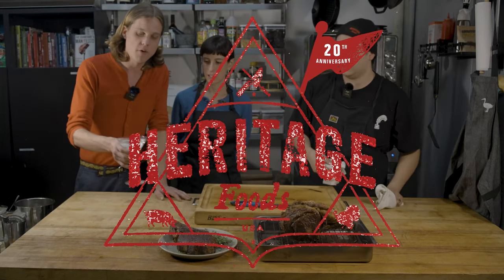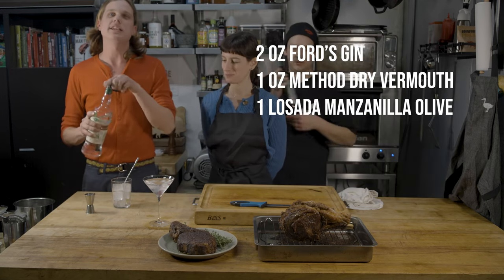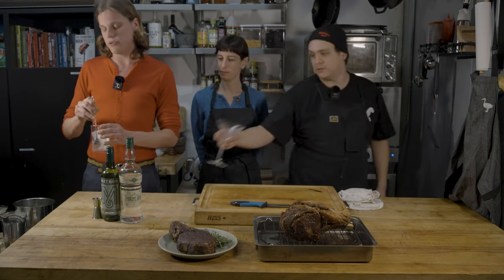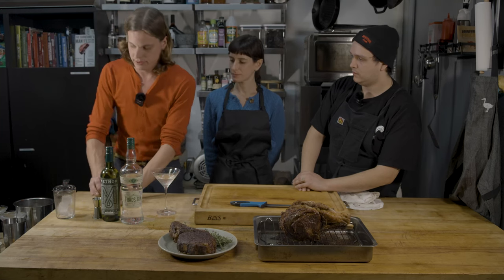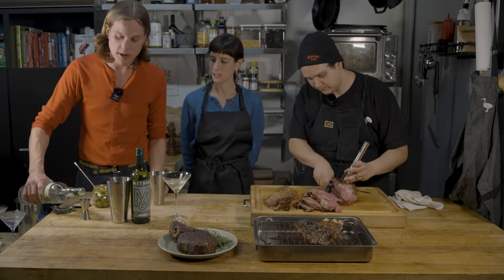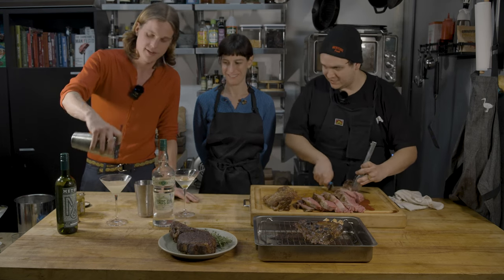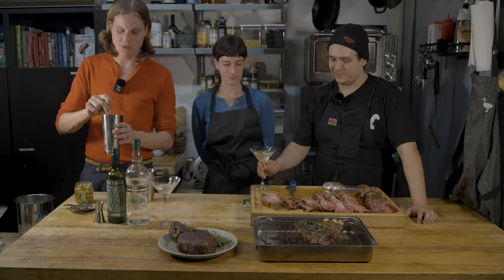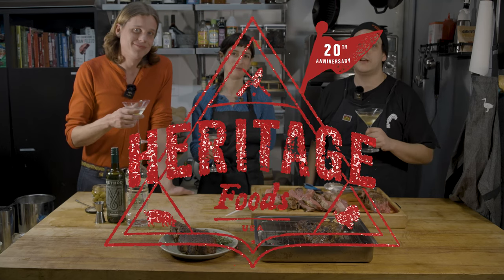How To Make a Martini with Matt Botkin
Watching Chefs Hannah and Q prepare a flawless ribeye, I knew the only appropriately glamorous cocktail companion could be a classic martini — just as with a delicious steak, the martini emphasizes the quality of the spirits within and the proper preparation is the picture of elegant simplicity.

Our house martini is always made with two ounces of Fords Gin, the ideal cocktail gin, and one ounce Method's Dry Vermouth, poured into a tin shaker and stirred gently until you can feel the frost on your hand. Strain and serve with an olive in a chilled martini glass (pre-chilled in the freezer or with ice and water for a 2-3 minutes).

Every bartender will have their favorite House Martini and only with many experiments can your own platonic ideal come to fruition — Chef Q likes his dirty (filthy, really) with at least 3 olives, Chef Hannah prefers a dash of olive oil, our founder Patrick loves a pickled onion (a Gibson), and I’m partial to a few dashes of orange bitters. The varieties are endless and as long as you start with a quality base spirit like Fords, you’ll arrive at the perfect companion to our Waygu Standing Ribeye Roast.